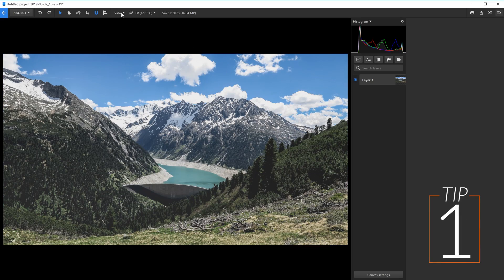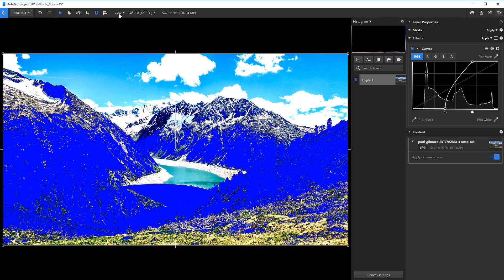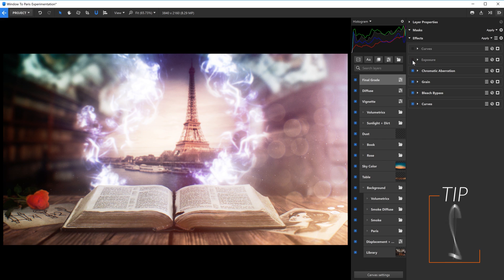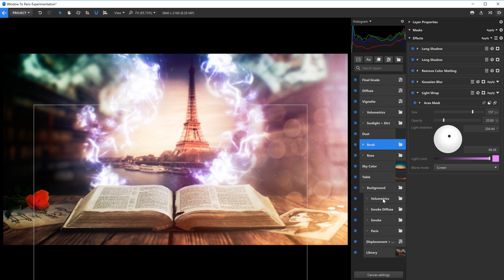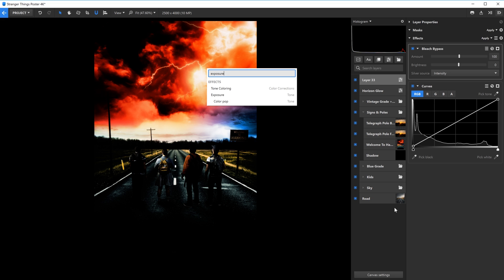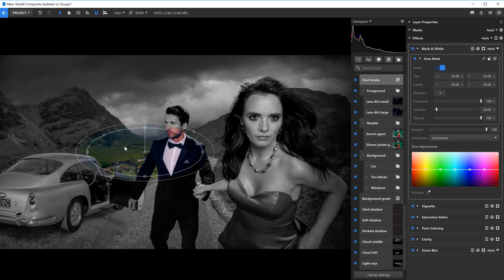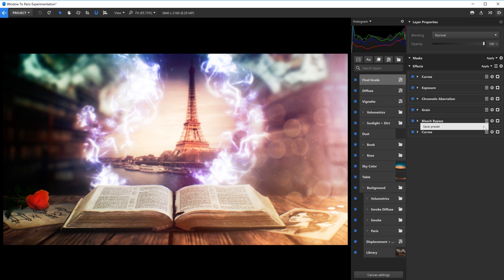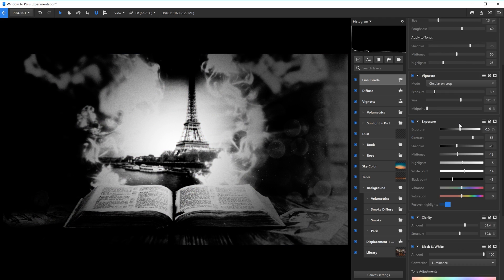Boost your photo editing skills in Imerge Pro | 5 Top Tips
In this video Javert shares 5 top tips for making your work in Imerge Pro even easier!